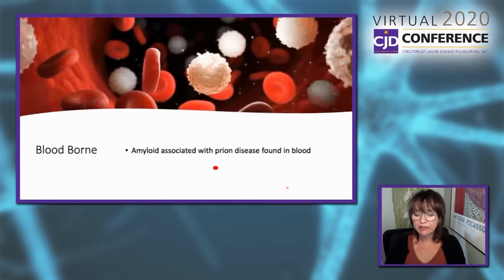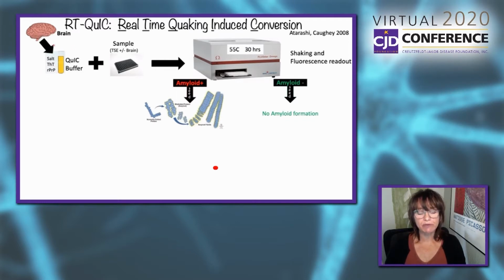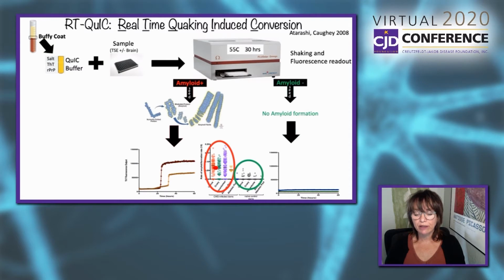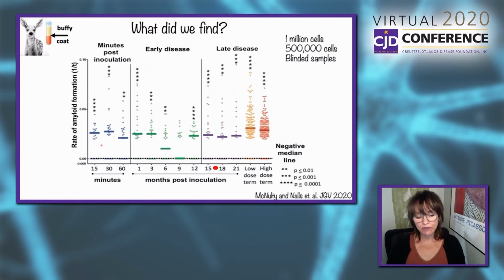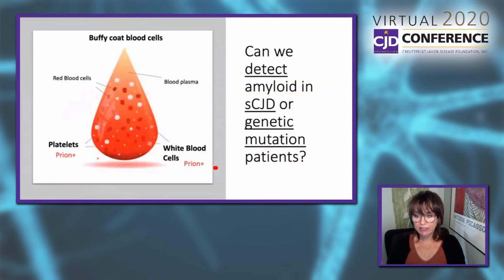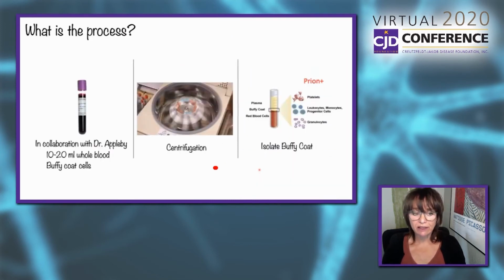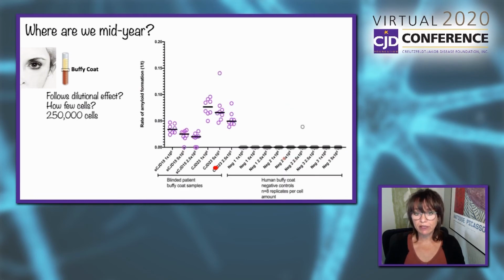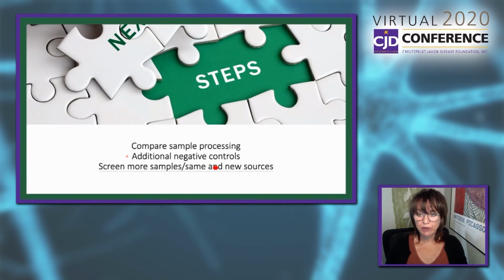2020 Virtual Conference - Research Grant Recipient - Candace Mathiason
Candace Mathiason, PhD, Prion Research Center, Colorado State University

Use of Blood-borne Prion Amplification Assays for the Detection of Human Prion Diseases and Biomarker Assessment